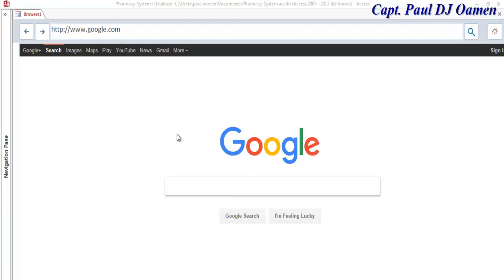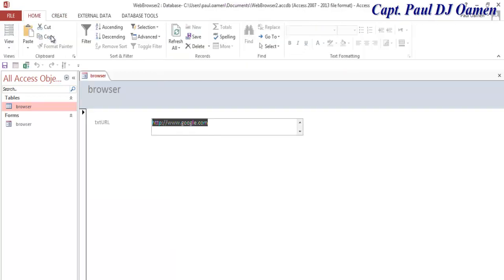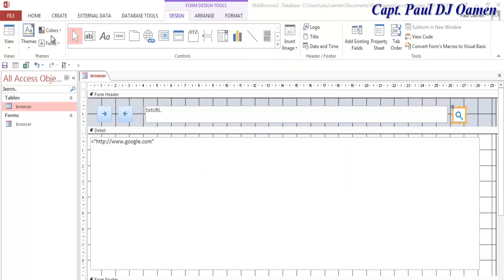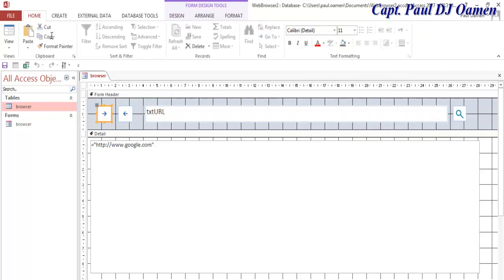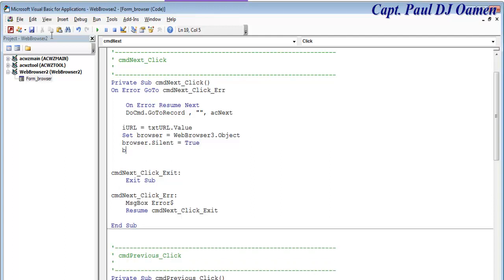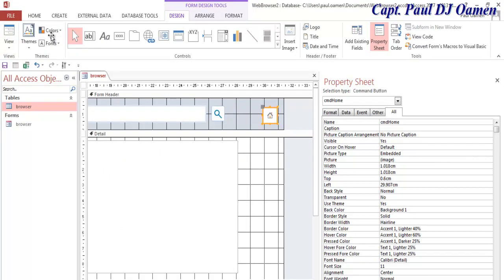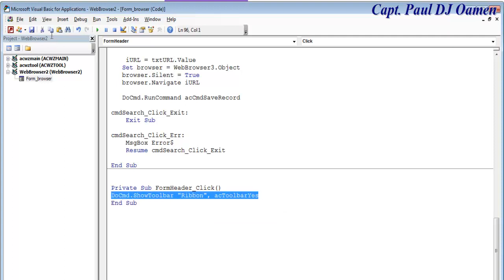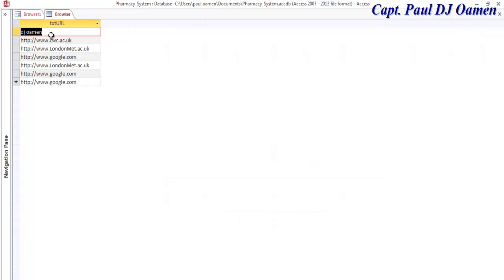How to Create a Web Browser in Microsoft Access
How to Create a Web Browser in Microsoft Access using Macro, VBA, Table, Form, TextBox, and Buttons